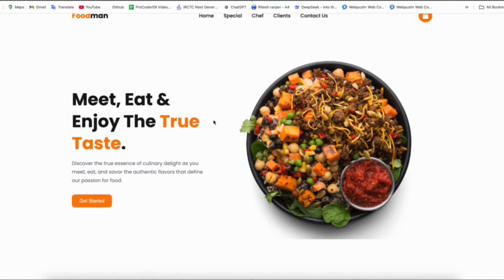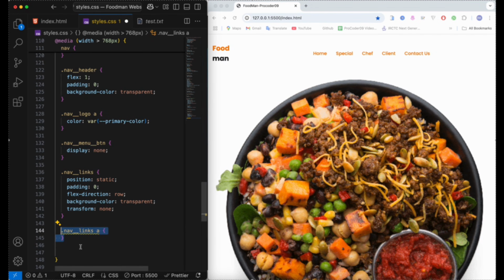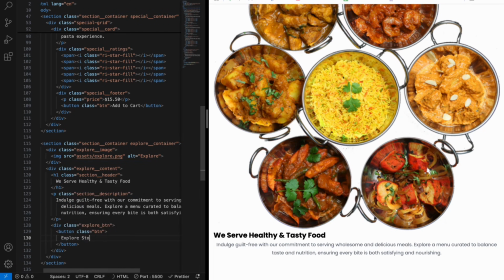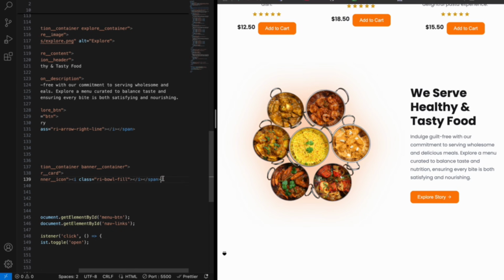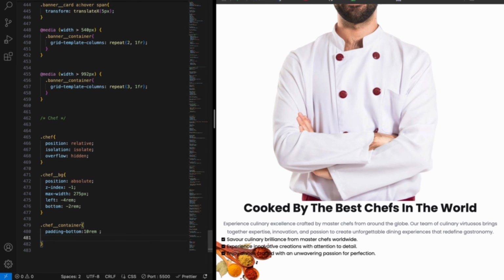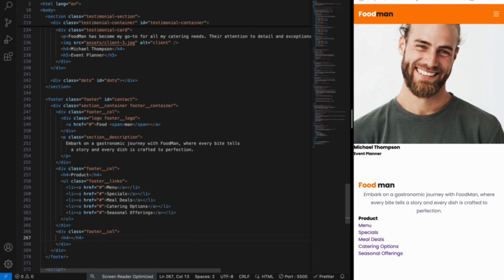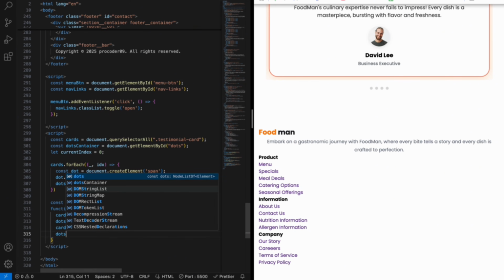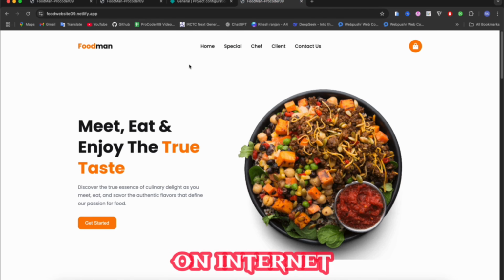Building a Food Website with HTML, CSS, and JavaScript | Beginner Project (2025)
In this video, I’ll show you how to build a fully responsive food website using only HTML, CSS, and JavaScript — step by step and from scratch!
Whether you're a beginner, student, or someone looking to improve your frontend skills, this project is perfect for your portfolio. We’ll create a modern and clean layout with a beautiful hero section and navigation bar, applying best practices in HTML5 and CSS3, while using JavaScript to add interactivity.

We’ll also use real-world techniques like Flexbox, media queries, and new CSS tricks for responsive design — so by the end of this video, you’ll have a mobile-friendly, professional website you can proudly showcase.

✅ What You’ll Learn:
- How to make a responsive website using HTML and CSS
- Complete project using HTML, CSS, and JavaScript
- Responsive layout using Flexbox & media queries
- How to create a portfolio website using HTML and CSS only
- CSS tips & tricks for modern UI
- Website layout design for beginners
- Building a project for your frontend portfolio
-food website using html and css

📌 Perfect for:
- Frontend development beginners
- Students learning HTML/CSS/JS
- Anyone building a portfolio website